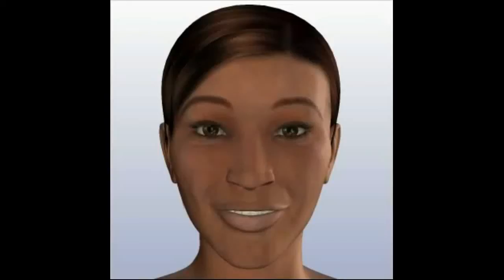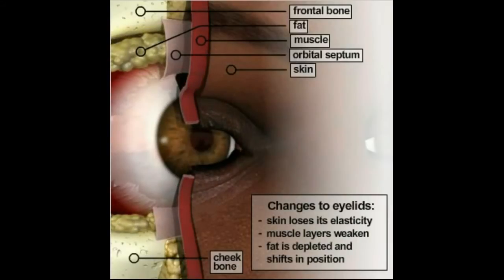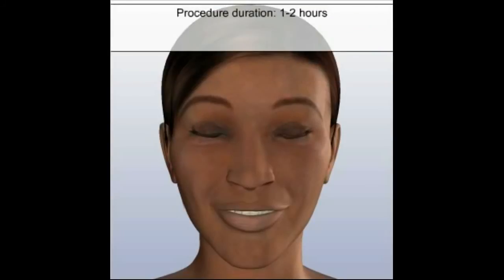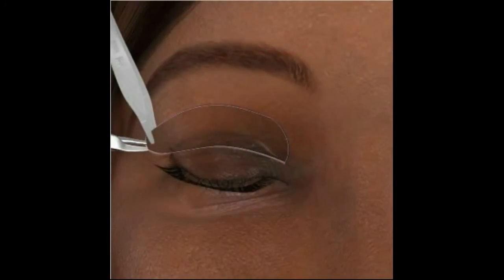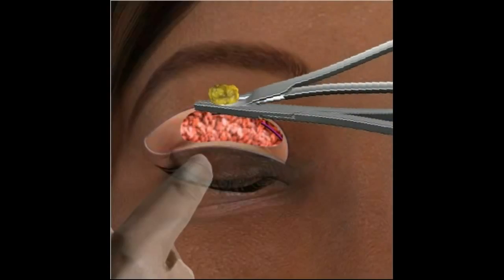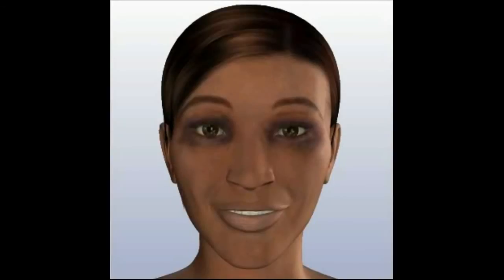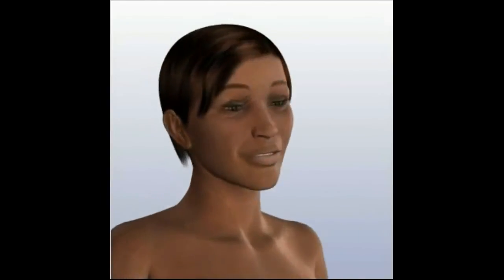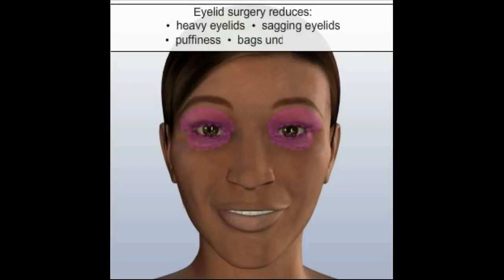Cắt mắt 2 mí | Phẫu thuật thẩm mỹ mắt | Bệnh viện Hồng Ngọc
Cắt mắt 2 mí hay cắt mí hàn quốc giúp bạn sở hữu đôi mắt đẹp tự nhiên đầy quyễn rũ với kỹ thuật vô cùng đơn giản, không đau, không để lại sẹo và không mất nhiều thời gian nghỉ dưỡng.